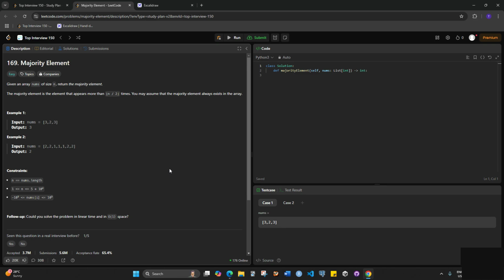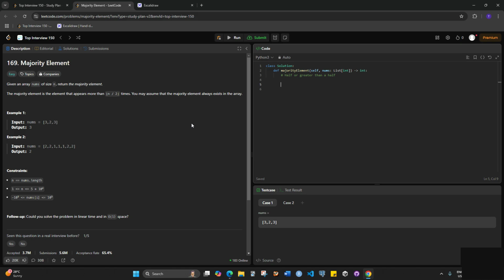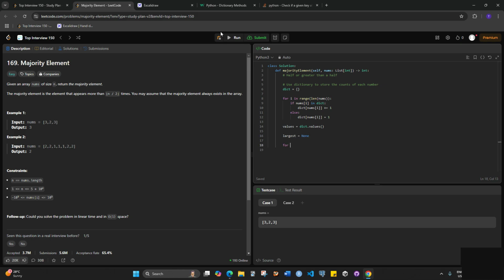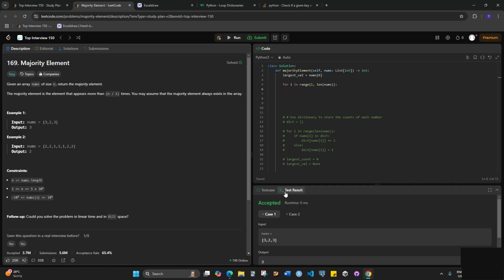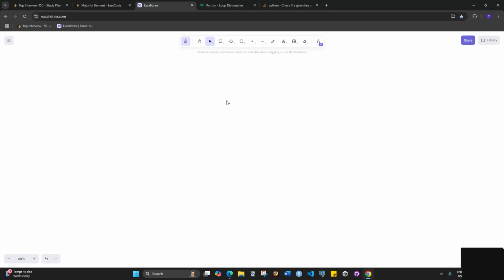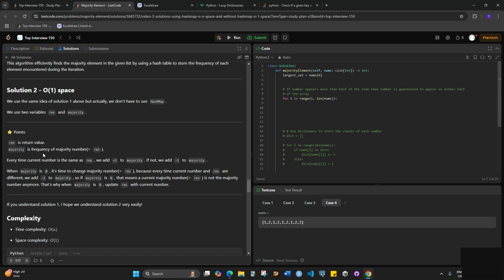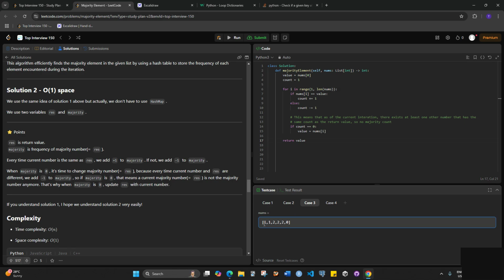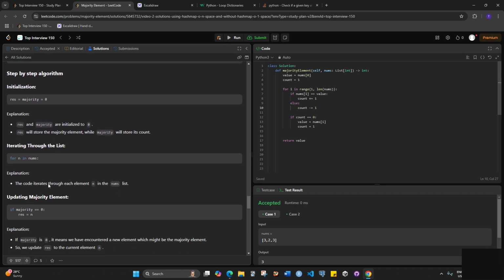LeetCode Day 4 169 Majority Element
Problem: 169 Majority Element
Method: Used a Dictionary to store the counts of each number to determine the majority balue
Comments: While it did work, the space complexity would've been O(N), and I did have to loop through the dictionary itself, which could've been optimised with a few extra variables. Looking at the solution, it seemed that a more "mathematical" solution could've been adopted. Whilst more efficient in runtime as it does not require a second pass through a hashtable, it did seem a little "obscure", as it didn't seem like the most obvious solution for me